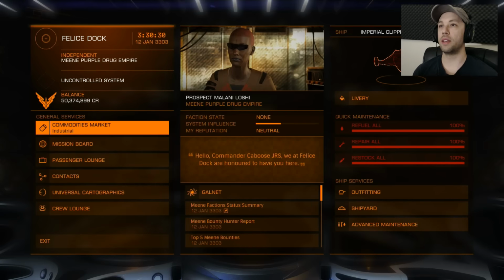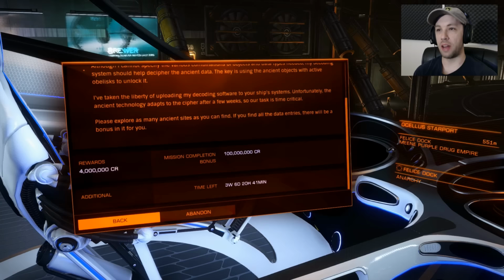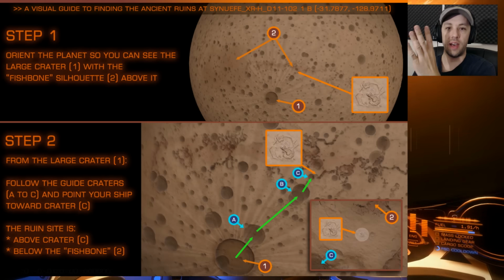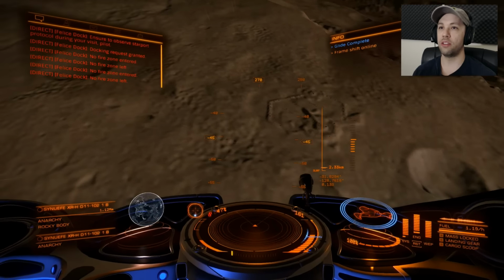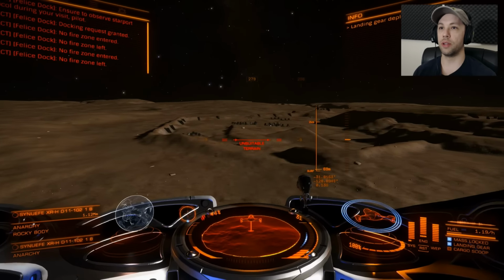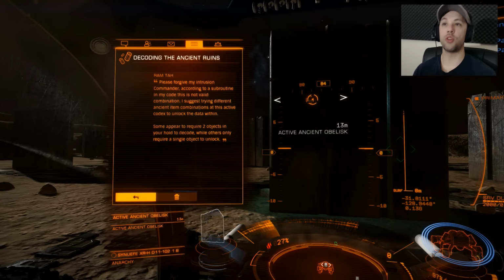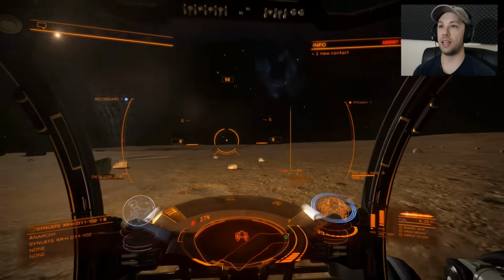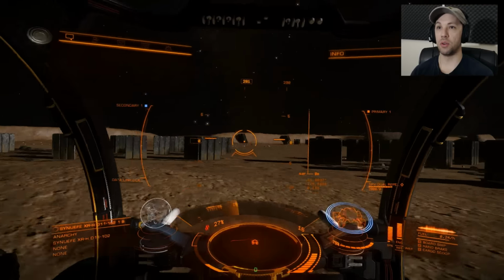ALIEN RUIN PUZZLE | Elite Dangerous #8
I'm here to show you how I do the puzzle for the alien ruins, and to discuss some other things I think they need to change and work on!

Outro Music/Song From Saints Row IV Dubstep Gun (Remix) DLC Pack Theme 5 (Extracted From Gamefile).
Artist:
Music/Song Name: Dubstep Gun Theme 5 (Death Metal)